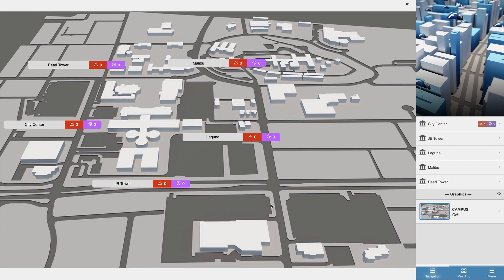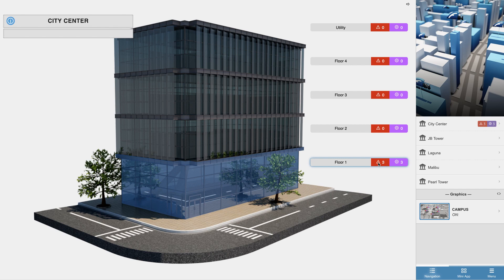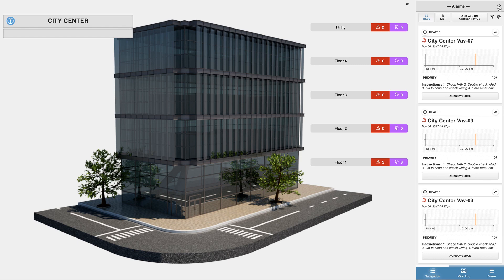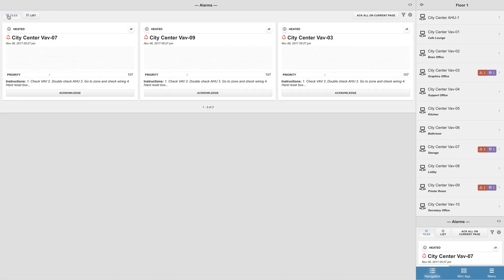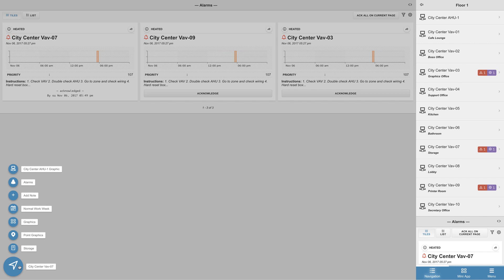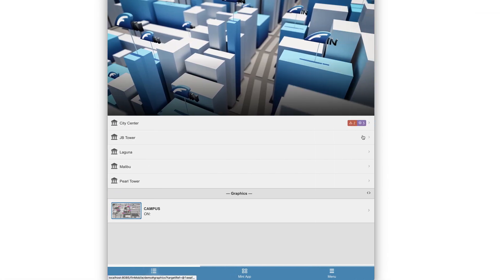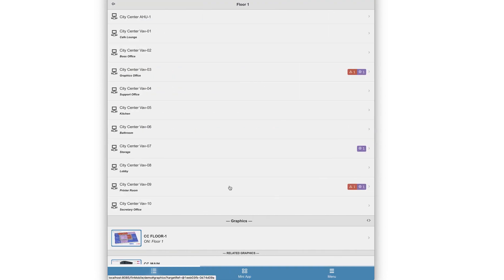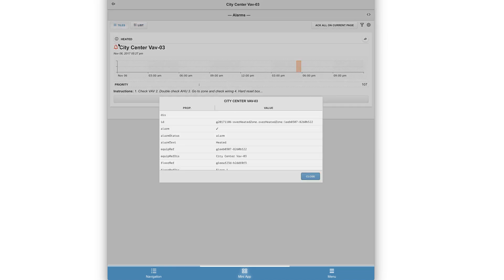FIN Framework 4.0: Alarms (End User Series)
This is a video designed for End Users who want more information on FIN Stack 4.0's Alarms app. The video quickly goes over a few basic and advanced tricks to help the user navigate the alarm features in a desktop and mobile scenario. J2 Innovations is a fast-growing, innovative software development company based in California that created FIN Framework, which is a state-of-the-art open platform for Building Automation, Smart Buildings and IoT applications.